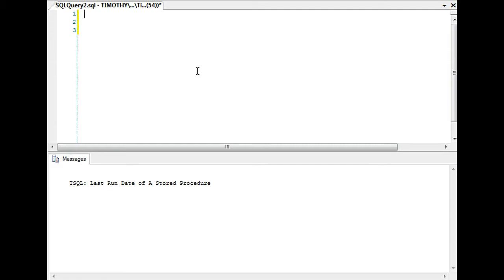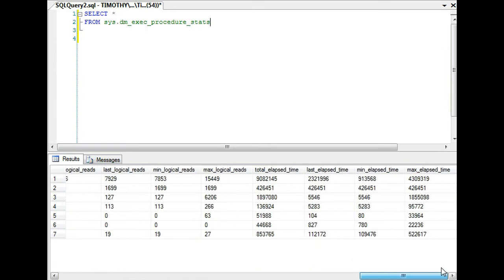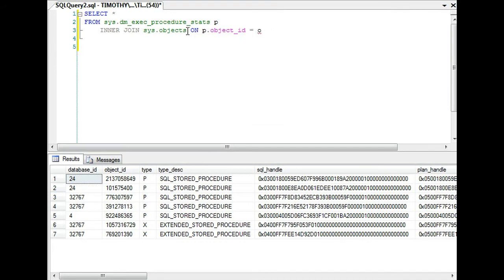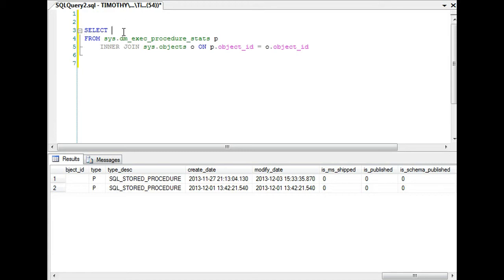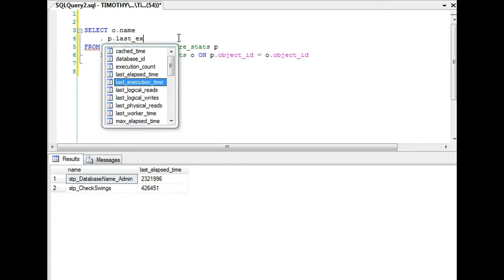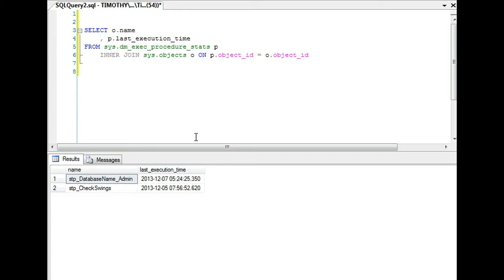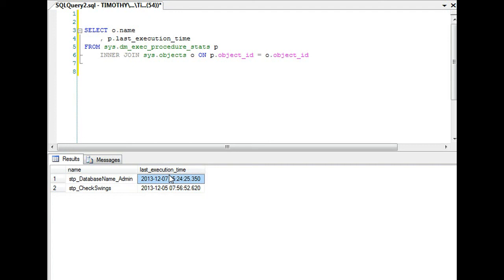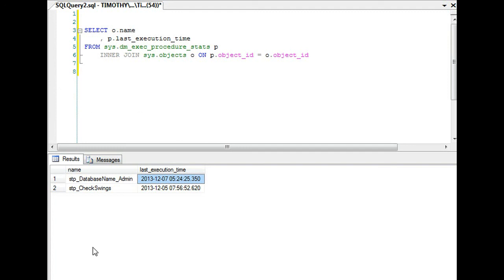TSQL: Last Run Date of A Stored Procedure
Do you need general technical consulting help in database engineering or security?  Fill out the following form Get the last run date (or execution date) of a stored procedure in SQL Server.